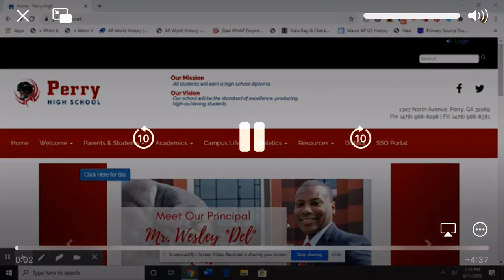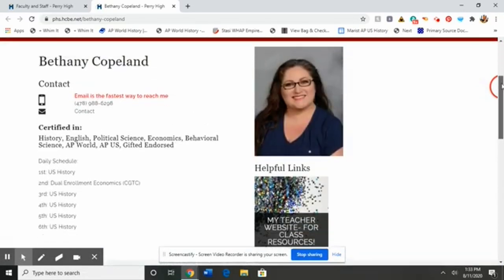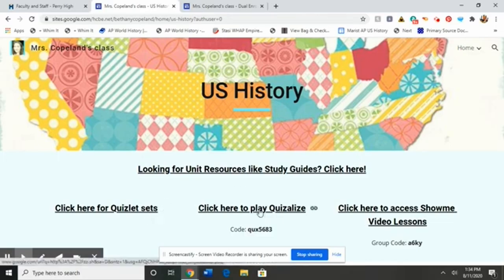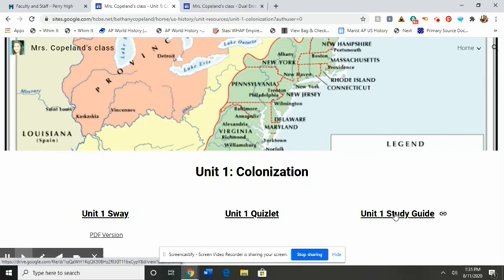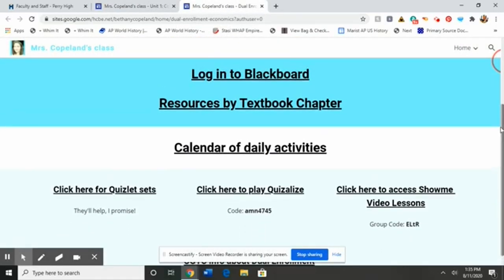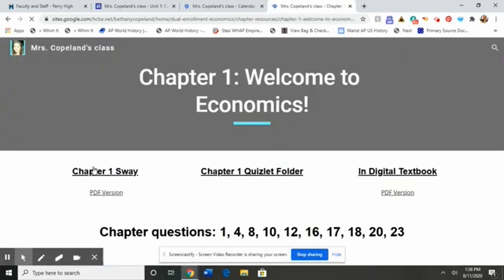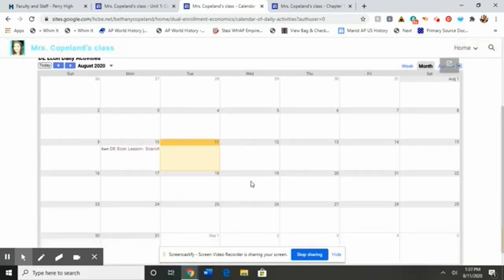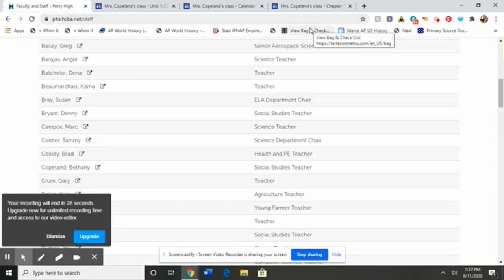Ms Copland work online